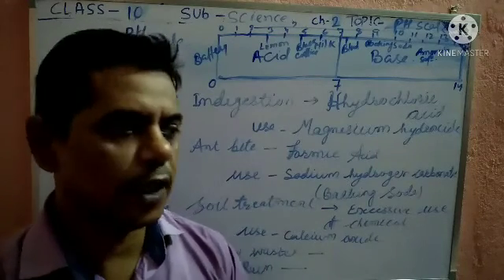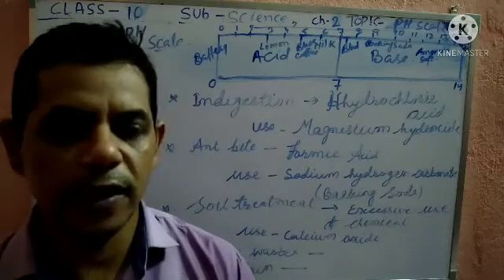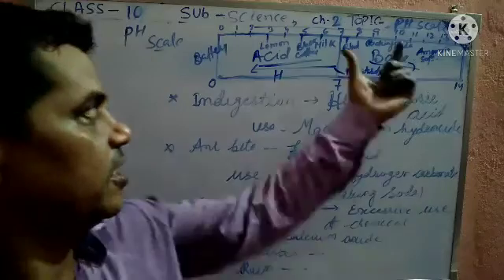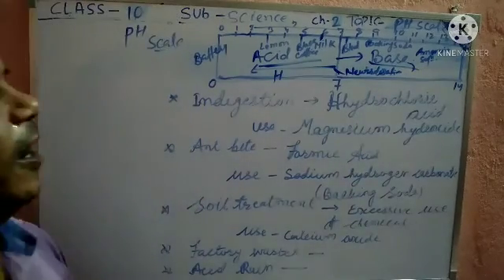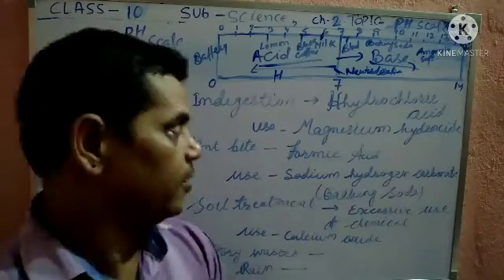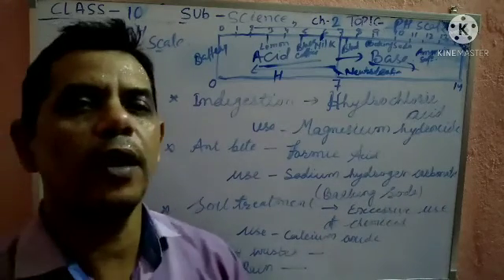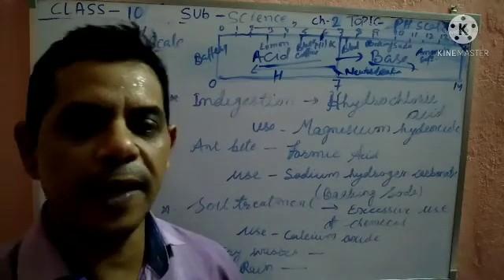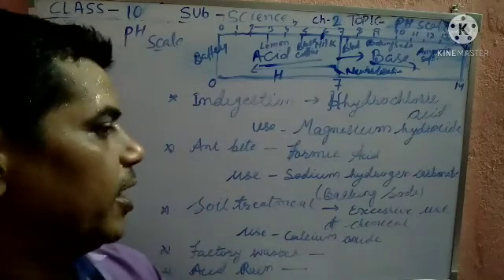Modern English School class 10,Science, chapter 2,Topic- Acids ,Bases, PH Scale